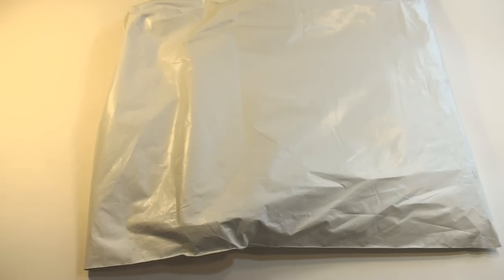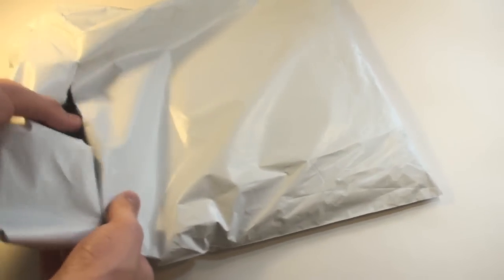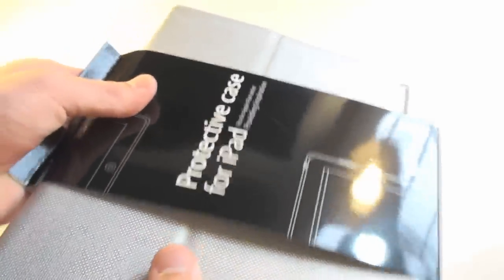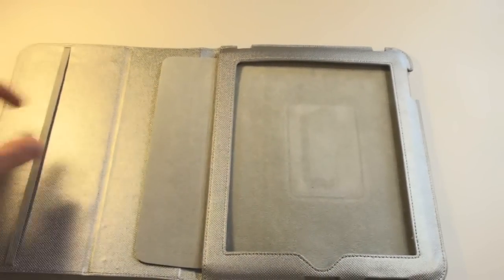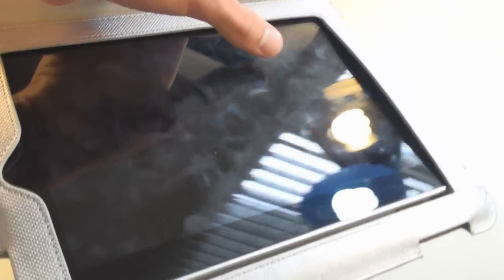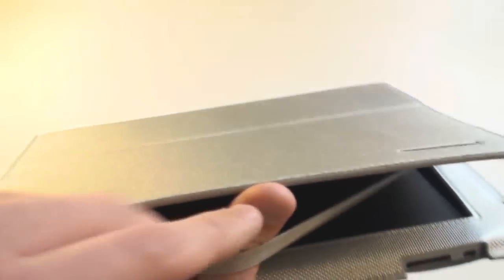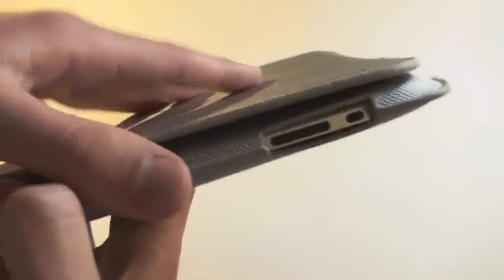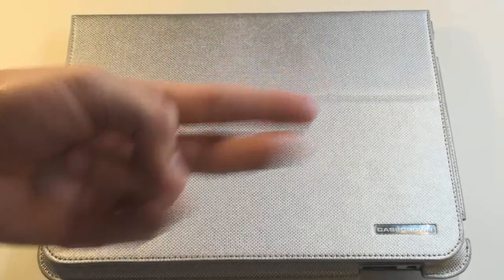Unboxing: CaseCrown Canvas Horizontal Flip iPad Case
This is an unboxing video of the Canvas Horizontal Flip iPad Case by CaseCrown! It is very similar to the Apple case, but i think it is better quality. I really like this case, and i will have a full review coming soon!

Price: $28.95